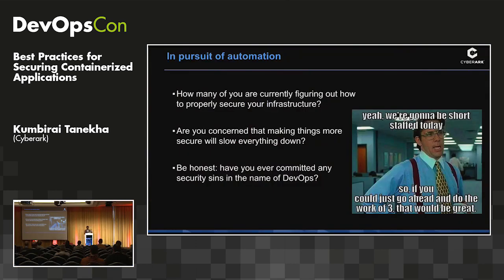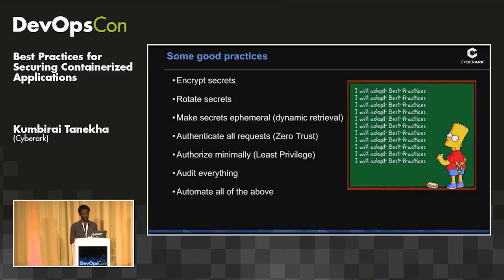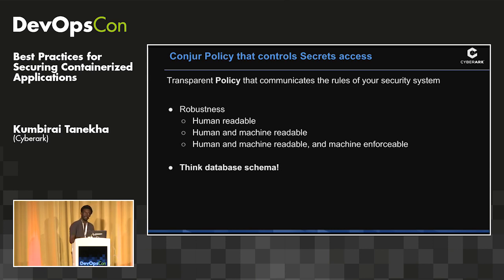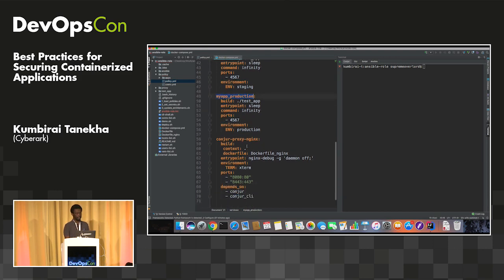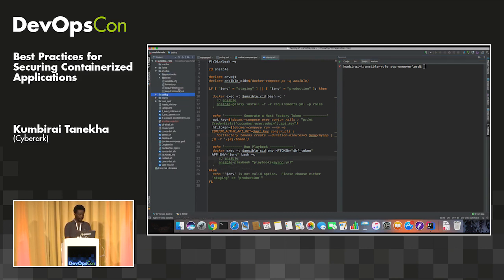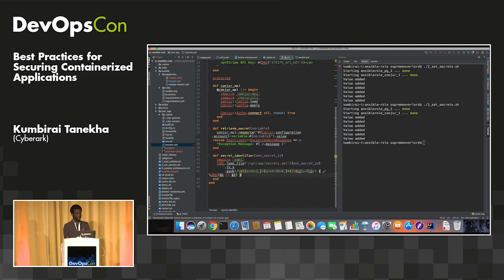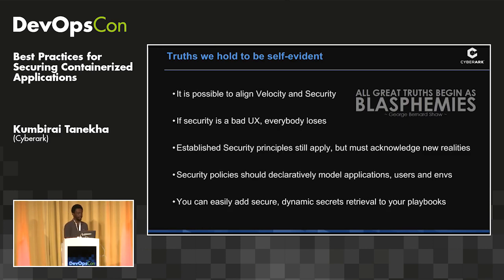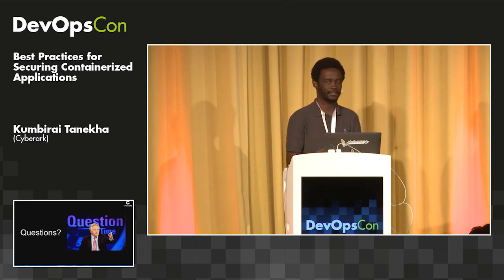Best Practices for Securing Containerized Applications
What are the best practices for securing containerized applications? How can developers secure their containerized applications across the DevOps pipeline? This talk with share practical tips and tricks on how to secure your containerized applications and conclude with a demo of Conjur from CyberArk. Conjur is an open source security service that integrates with popular CI/CD tools to secure secrets, provide machine identity authorization, and more.

Kumbirai Tanekha is an Software Engineer in the R&D department at CyberArk. He is a member of the Cyberark Conjur team and a maintainer of CyberArk Conjur. He has particular interest in developing intelligent tools to streamline and facilitate workflows. When not working, he spends most of his time consuming inordinate amounts of media on General Artificial Intelligence and thinking about how to actualize that. From time to time he tweets at @iwavethegrain